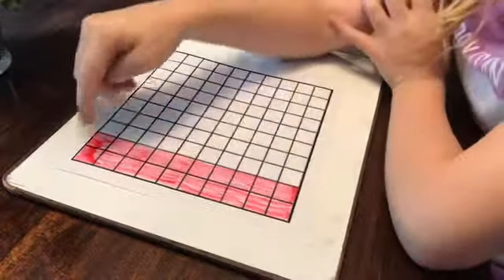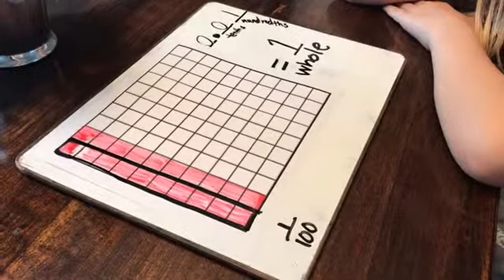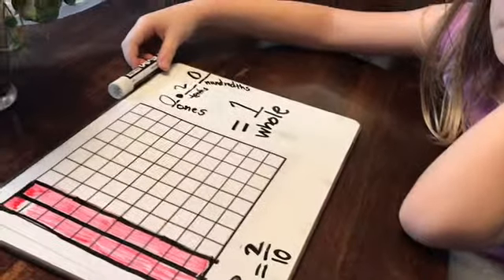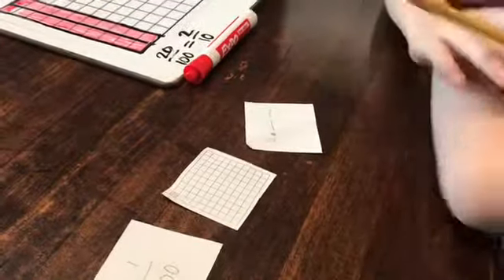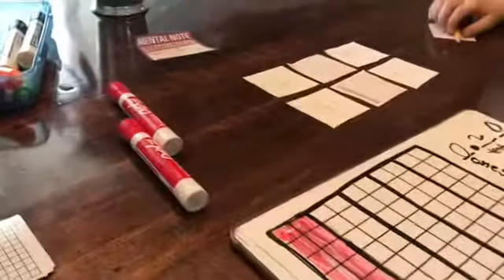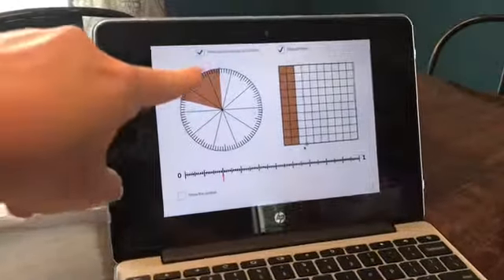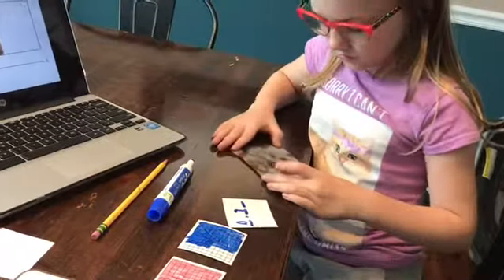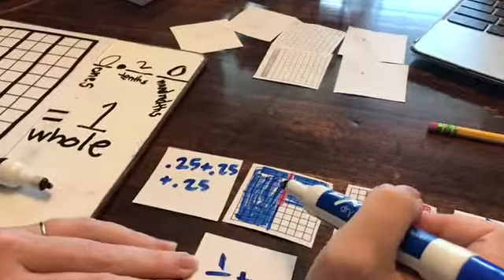Decimal place value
Check out Audrey working on understanding decimal place value during our weekend tutoring session!  Lots of connections between decimals and whole numbers as well as decimals and fractions!  The star of the show is our not so fancy 100 grid!  My favorite part is when you can see she never understood before today why the hundred was a hundred!  She did so great today I even kept in the part where she was shooting me with morning hair and no makeup in my “whatever I’m getting cheese fries” shirt! Lol notice that she winked to the camera because I told her not to shoot me...but hey I guess she’s into reality TV. And if she was willing to be vulnerable for me-I’ll keep myself in. I woke up like dis!!  Audrey you did so much in such a short amount of time!  Way to go girl!